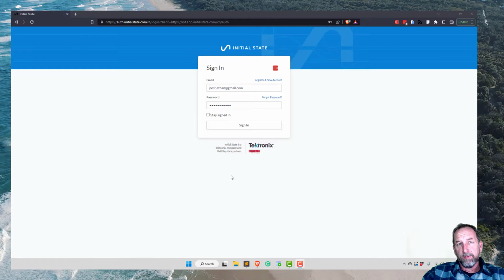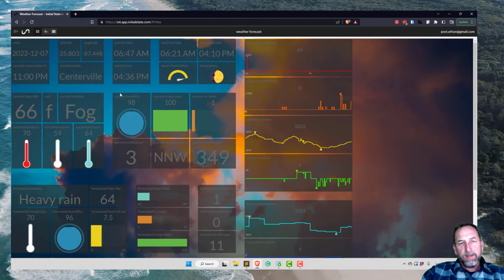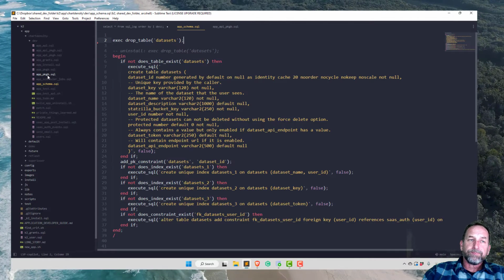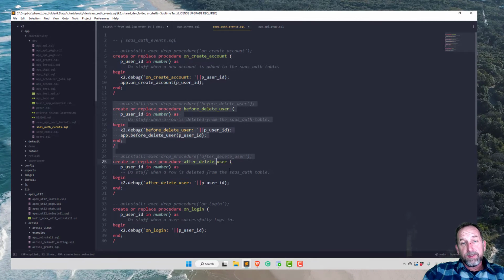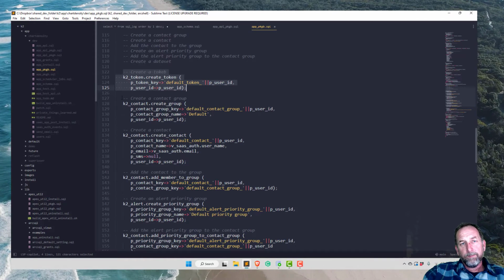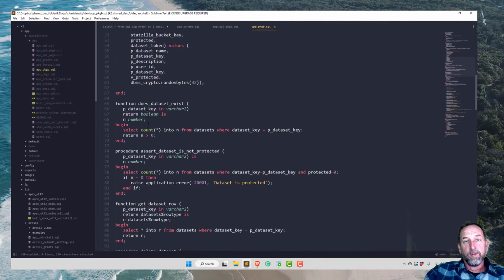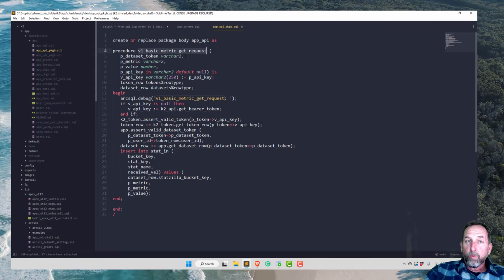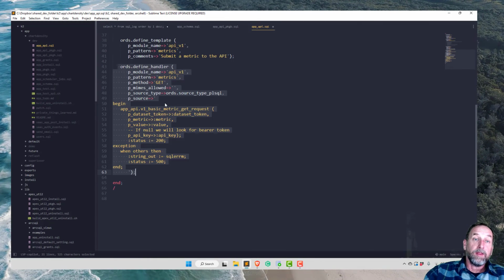My latest project is called Chartdensity!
I have always wanted to build a platform I could use to test some of my ideas regarding monitoring. I am using this project to continue to push along development of my Oracle APEX application development framework - K2 - See builtonapex.com.k2 for that!